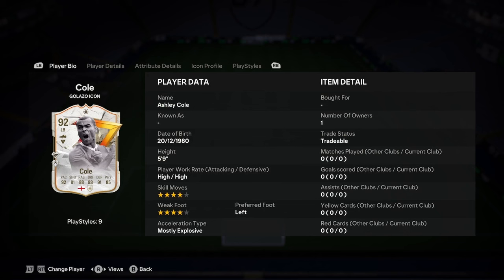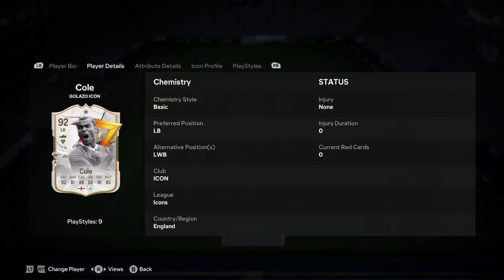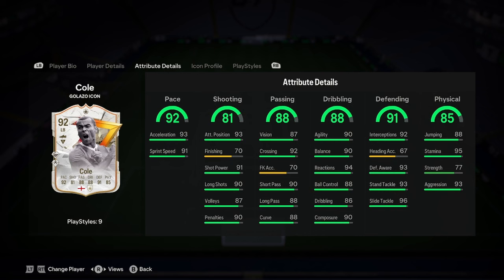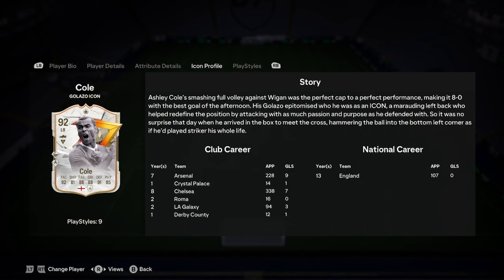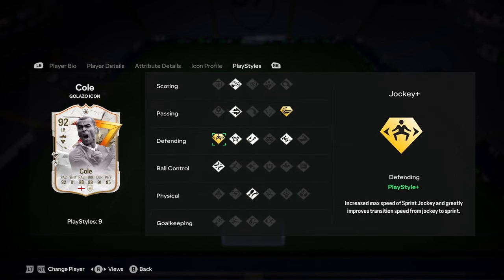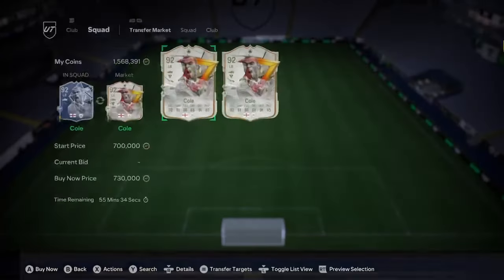92 Ashley Cole Golazo Icon Player Analysis!! || EA FC 24 Ultimate Team